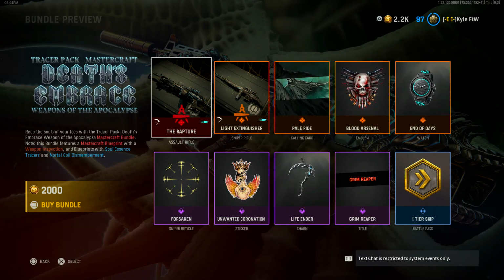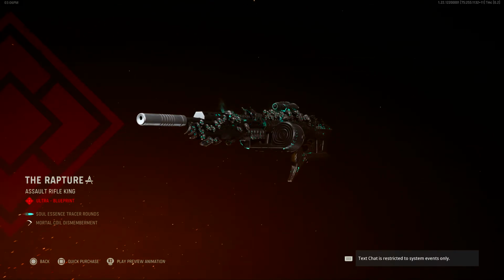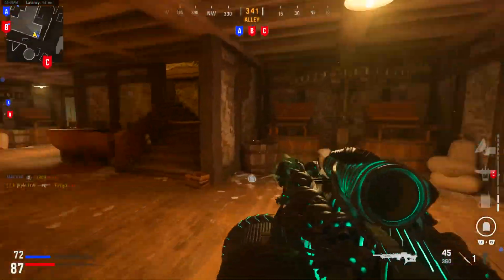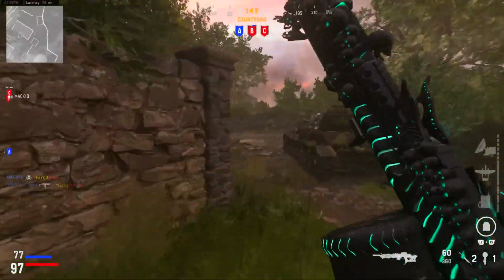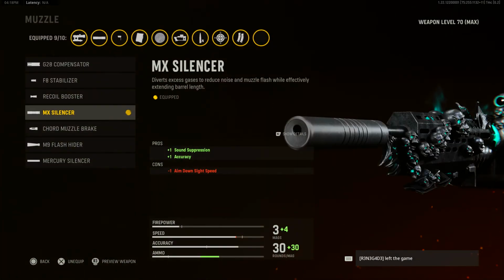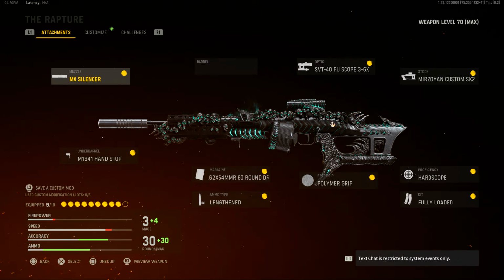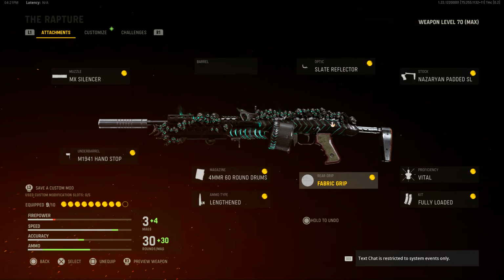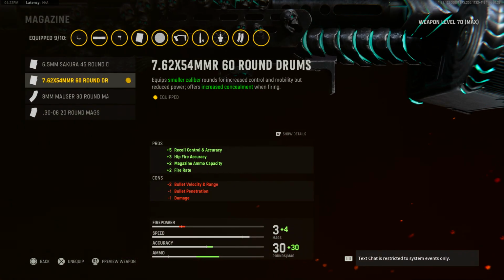NEW VARGO-S THE RAPTURE MASTERCRAFT BLUERPRINT | DEATHS EMBRACE BUNDLE | BR #219 | COD: VANGUARD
Today is another Call of Duty Vanguard Video! Today's video is another episode of Blueprint Review in Vanguard! This also the beginning of a series where we look at blueprints in the game and rate them based off of their looks, function, and whether or not the blueprint is worth using! If you guys enjoyed the video, make sure to leave a like if you and subscribe if you are new for a new Call of Duty Video six days a week! :D

Intro: Rome in Silver & Tails - Forever

Timstamps:
Intro: 0:00
Death's Embrace Bundle Overview: 0:12
The Rapture Mastercraft Unique Inspect: 2:19
The Rapture Mastercraft Gameplay: 3:27
The Rapture Mastercraft Review: 12:51
Outro: 17:55

Links to stuff I use when I game:
Twitter.com/KyleFtWYT